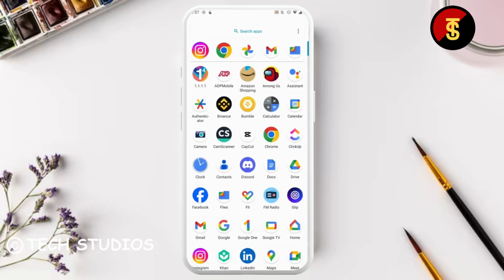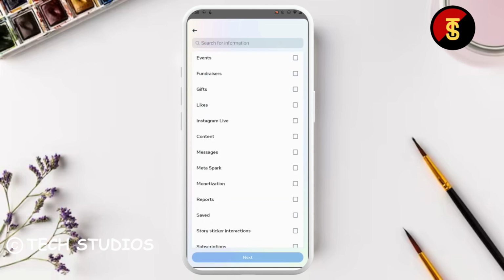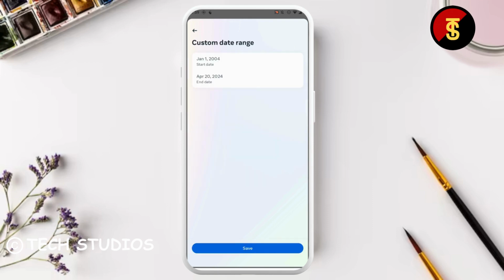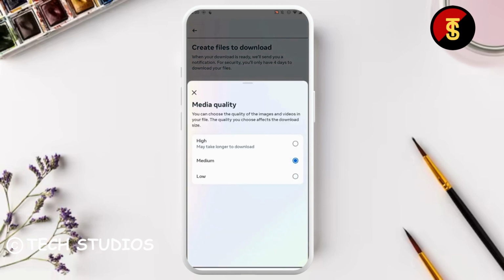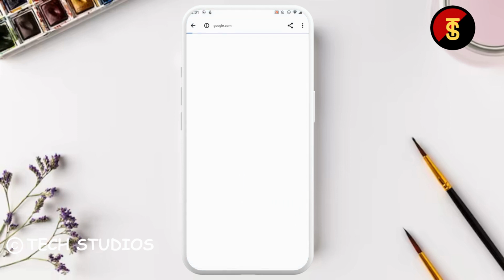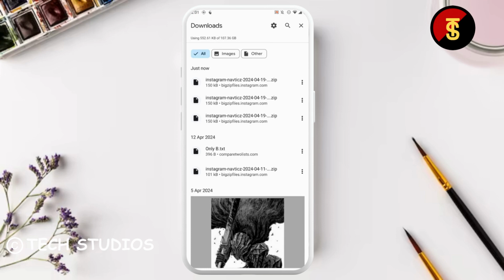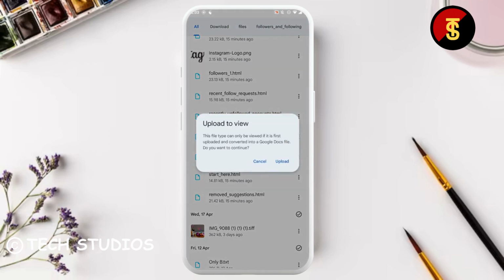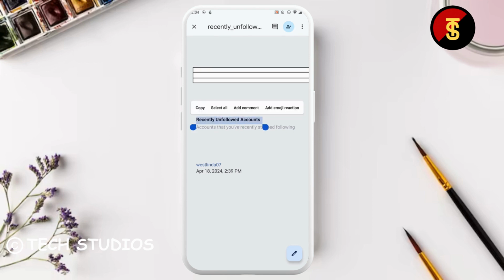How To Check If Someone Unfollowed You On Instagram?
How To Check If Someone Unfollowed You On Instagram [2024 Update]

Tired of wondering who unfollowed you on Instagram?   This video reveals the EXACT methods to finally expose those sneaky unfollowers!